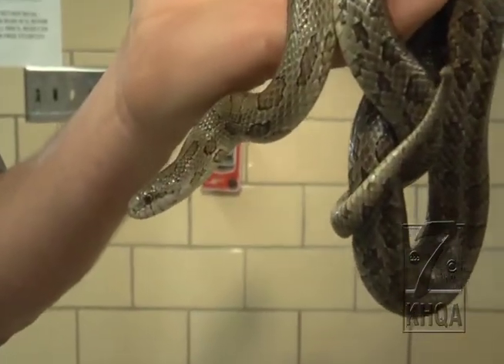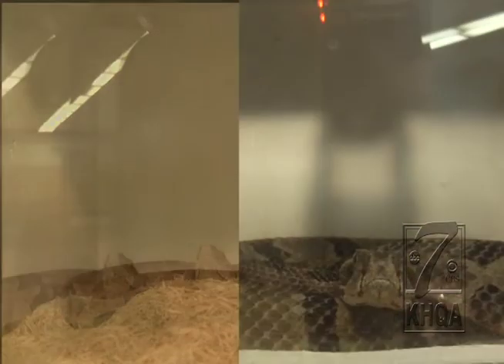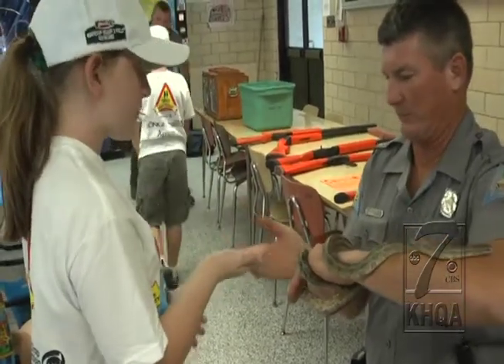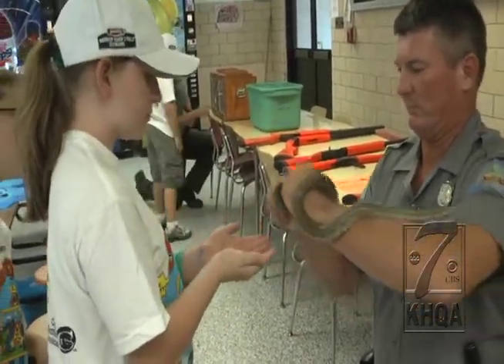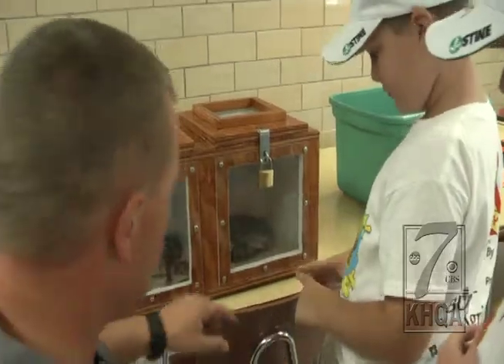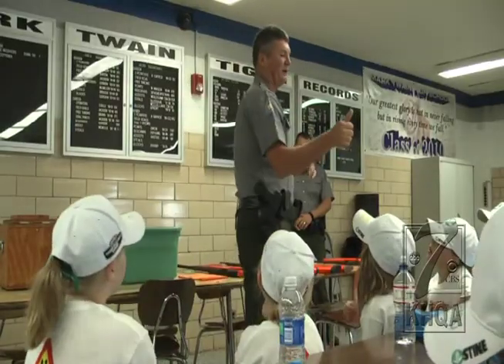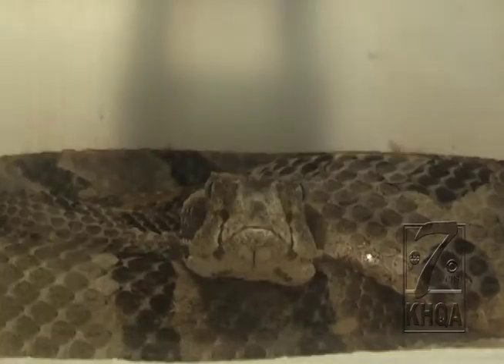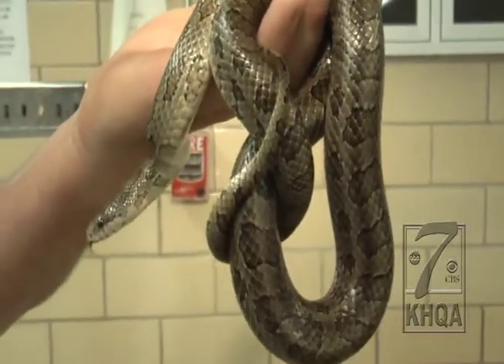Snakes in Northeast Missouri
Missouri Department of Conservation put on a presentation to show kids how to identify venomous snakes in Northeast Missouri.